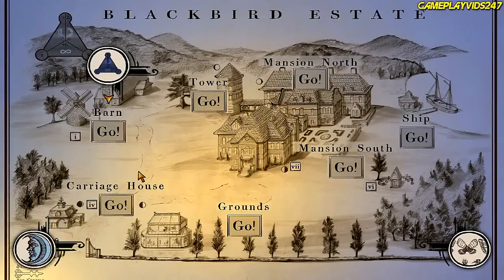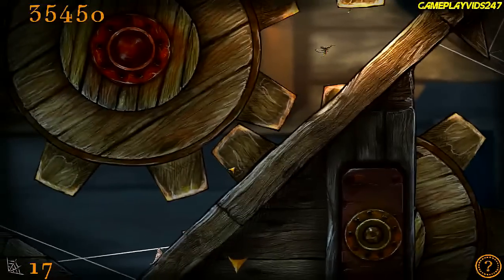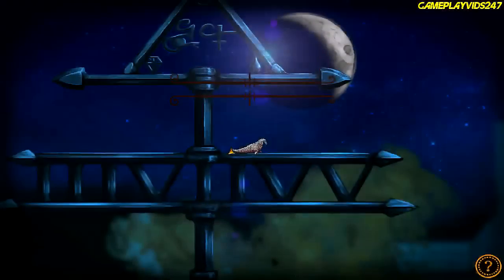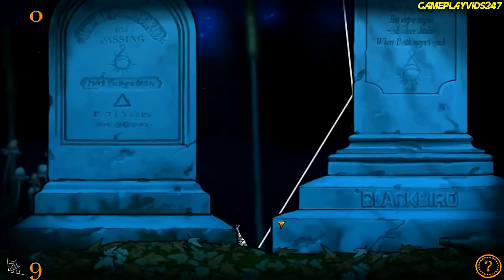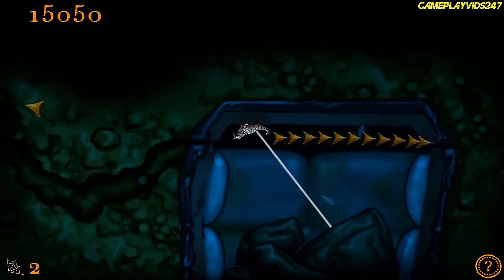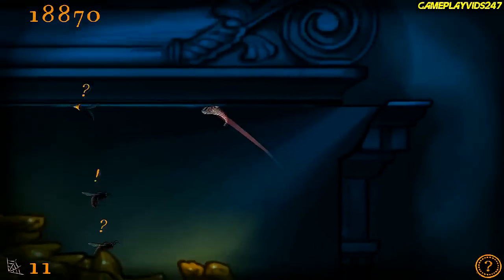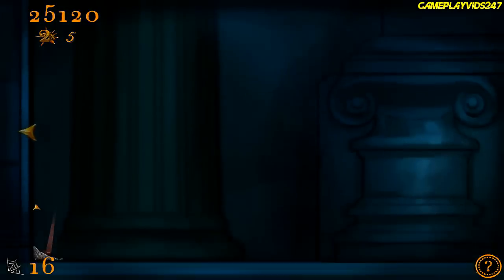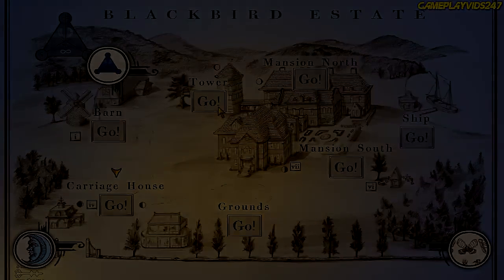Spider: Rite of the Shrouded Moon Walkthrough Guide: Part 10 - Secrets & The Grounds! - PC Gameplay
Welcome to my Spider: Rite of the Shrouded Moon Walkthrough Guide for the PC. This series will feature my Spider: Rite of the Shrouded Moon  Gameplay experience with any Funny moments captured with a full on the fly Spider: Rite of the Shrouded Moon Review. This Spider: Rite of the Shrouded Moon Let's Play will also feature my commentary  This is my own personal Spider: Rite of the Shrouded Moon Guide for you all to enjoy. Mind you this is for the PC edition of the game.